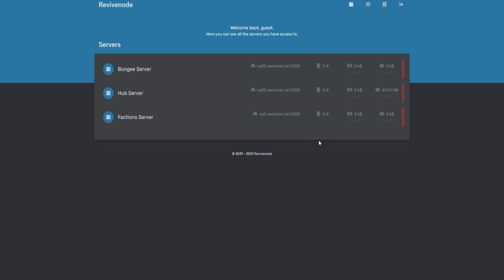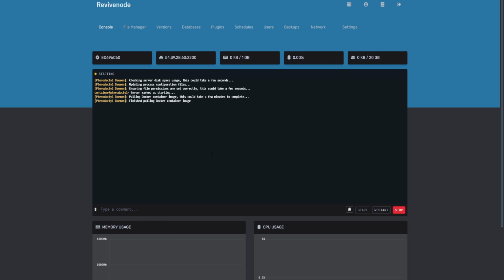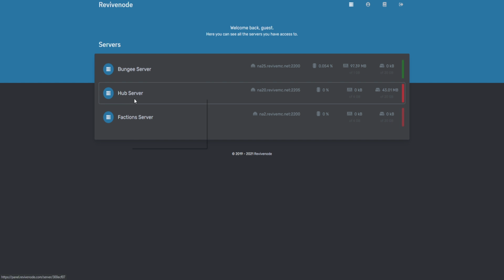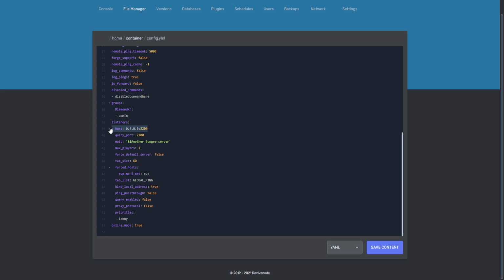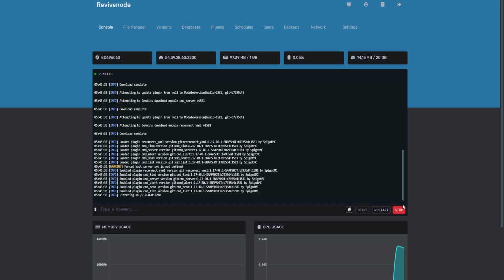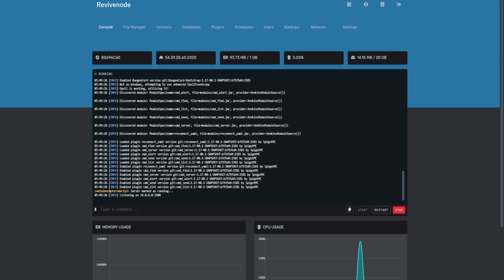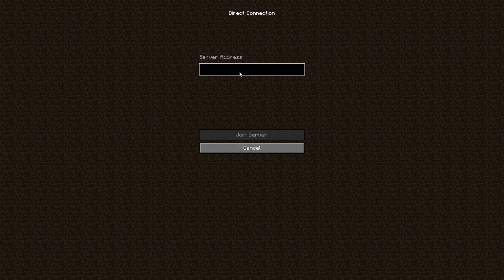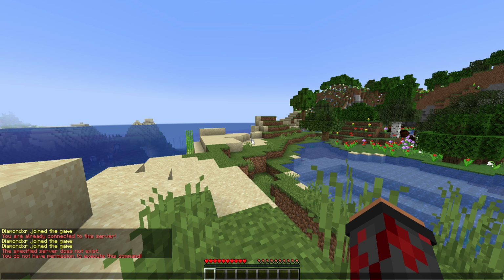How to setup a BUNGEECORD NETWORK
●Hey DiamondRushXD here, today I will explain how you can set up a bungee
network so you can create your server with different servers to prevent lag and add more game modes easily!